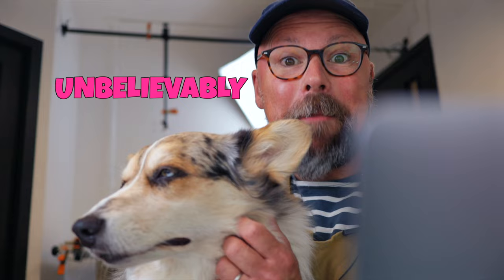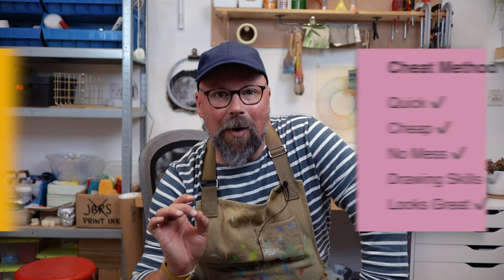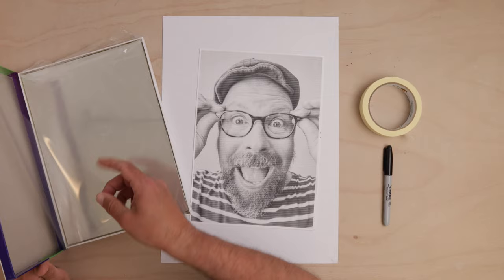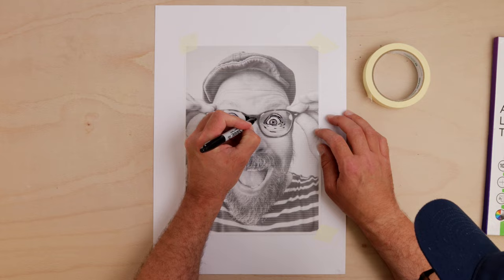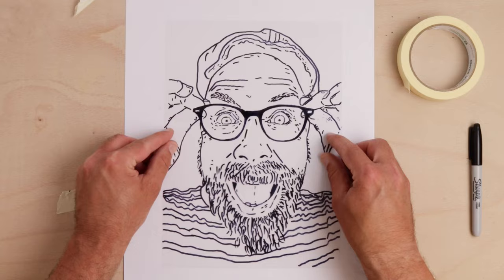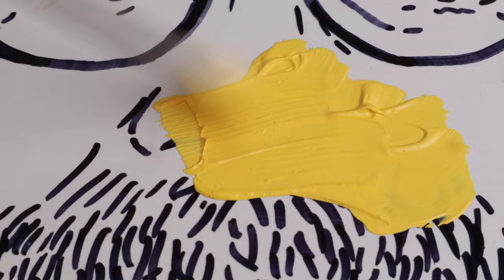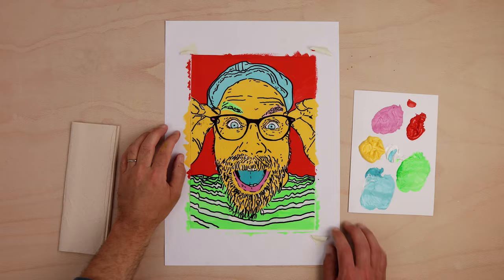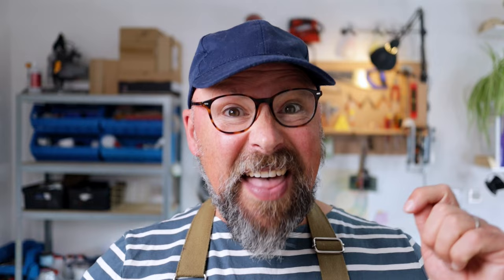I can't believe this art lesson is this simple... how to paint self-portraits with your class.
In this art lesson tutorial I unveil not just one, but two incredible methods to create jaw-dropping self portraits with your students.

In the first technique, we'll use acrylic paint, printed photos, and OHP acetate. Brace yourself for a visual spectacle as your students unveil their unique, stunning self portraits. It's an awe-inspiring process that will leave you wondering how such an easy method can produce such breathtaking paintings.

And at the end of the video I reveal a cheat method that will make this art lesson even more accessible, easier, and budget-friendly.

This art lesson transcends age and skill levels, making it perfect for a wide range of students. Not only is it surprisingly easy, but it also nurtures essential skills such as drawing, painting, and colour mixing. You'll witness your students' abilities flourish as they unlock their artistic potential and gain confidence in their creative endeavours.

I love this art lesson, and hopefully your students will too.

Thanks,

John